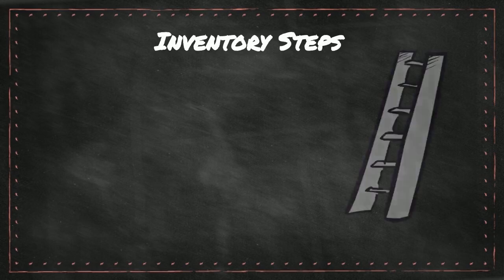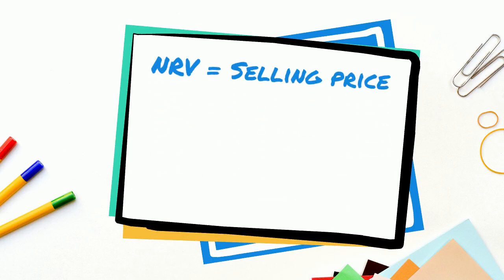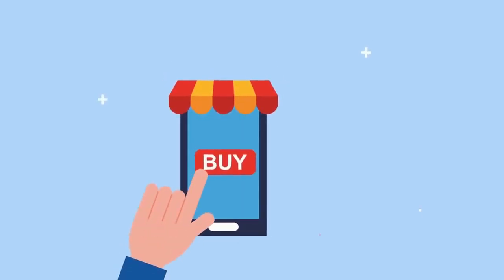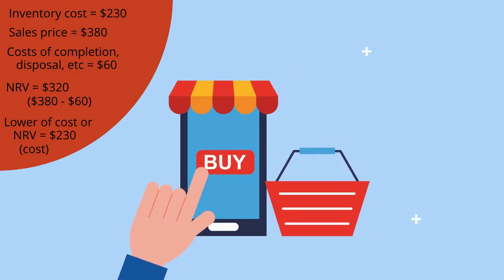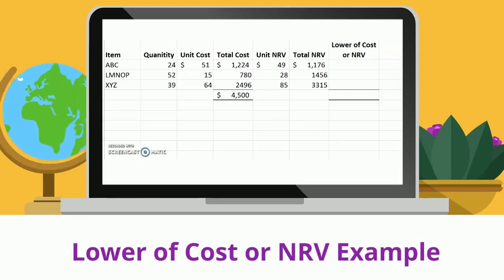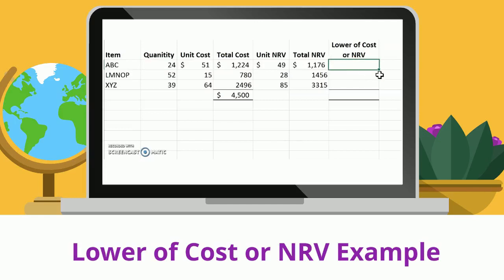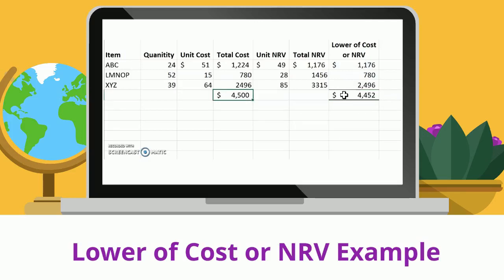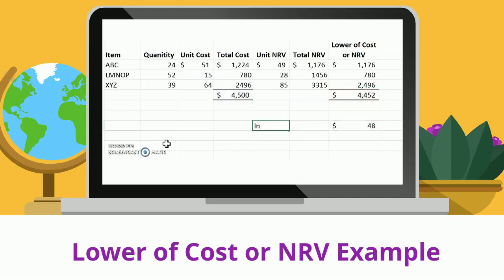Lower of Cost or Net Realizable Value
You've figured out the cost of your inventory but there's one more thing to do - compare that to the net realizable value.